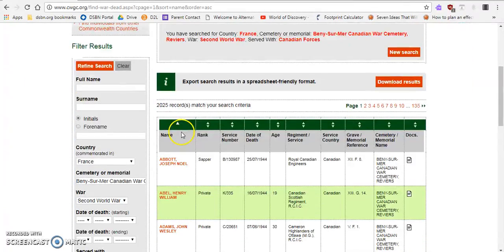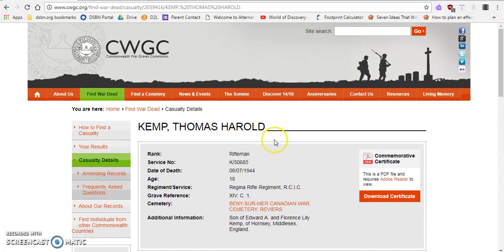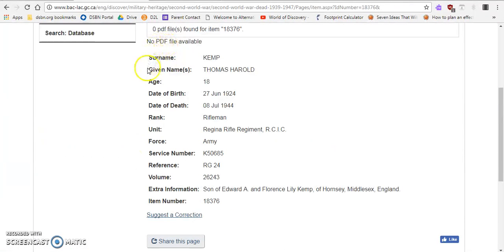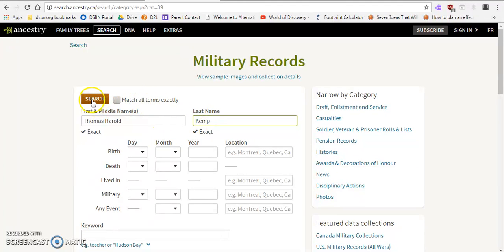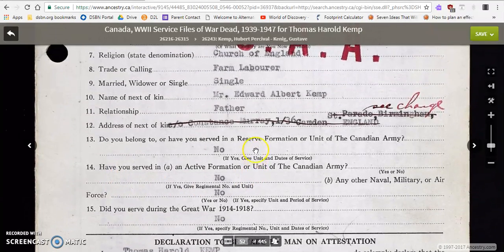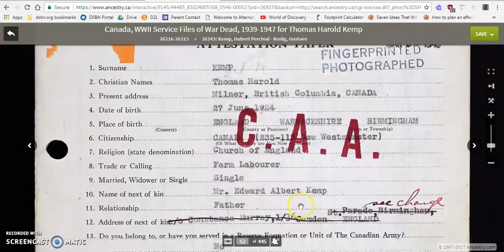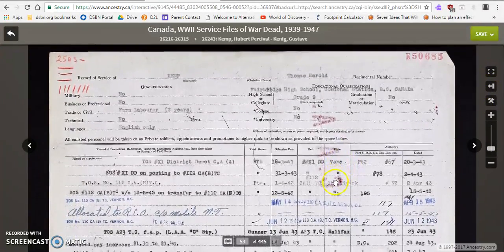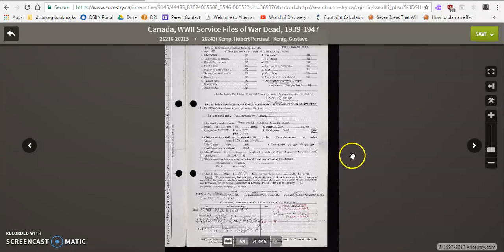Screencast Directions Soldier Research 2017